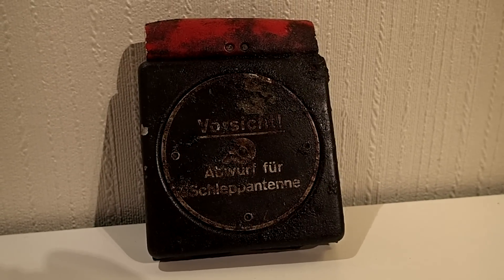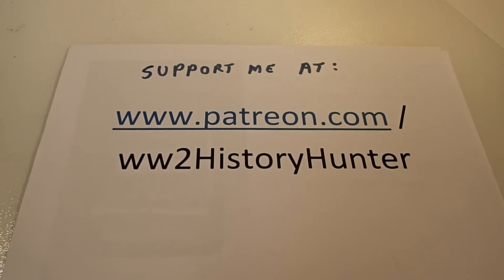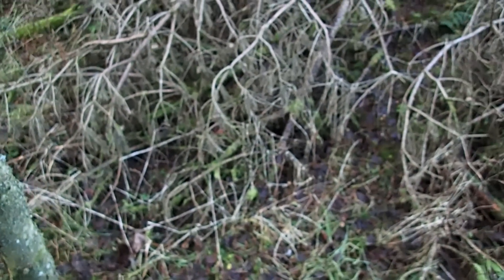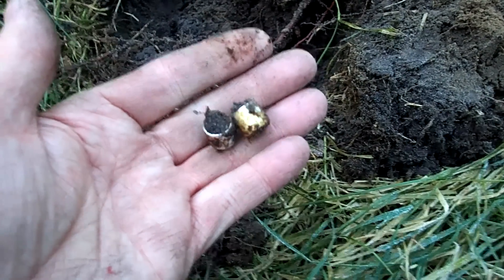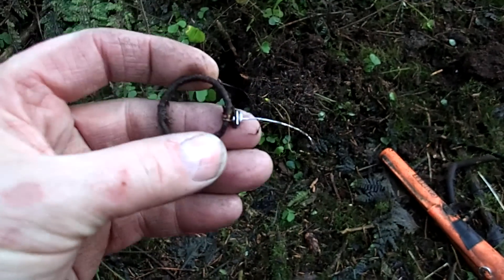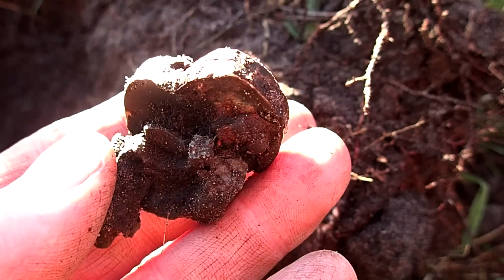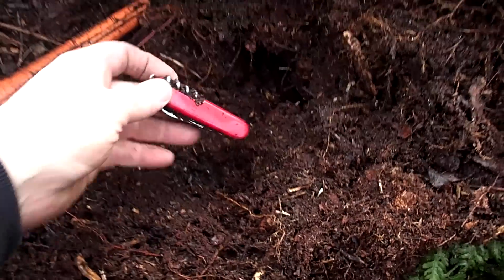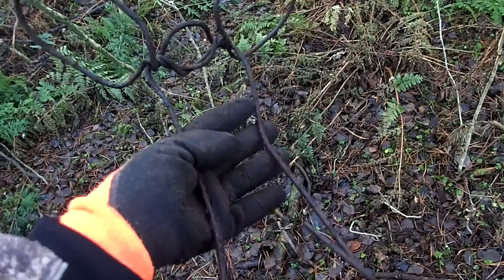USSR badge found.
Sometimes history is just AWESOME. Join me and watch what history shared today :)